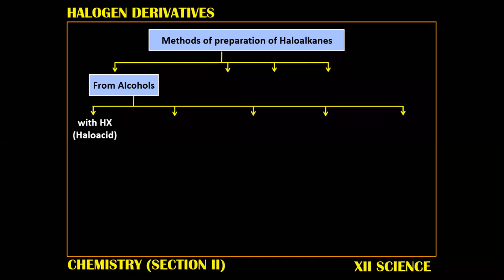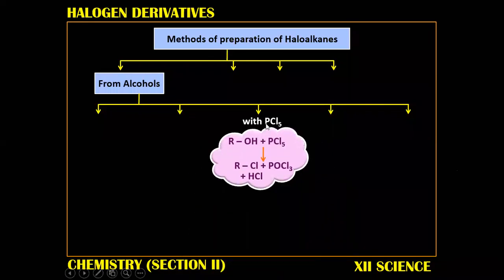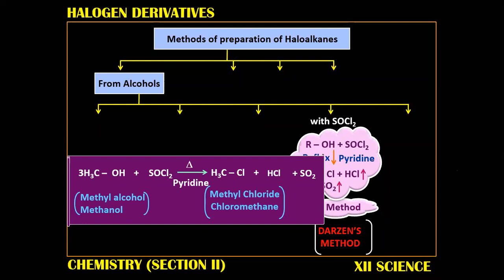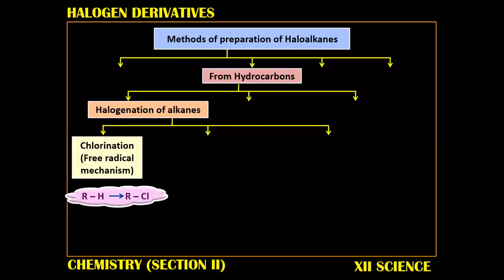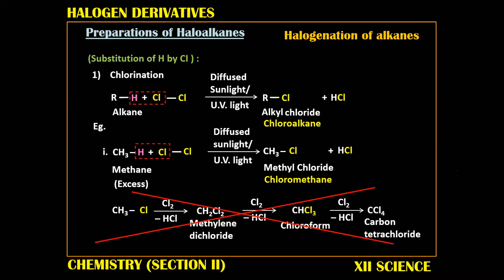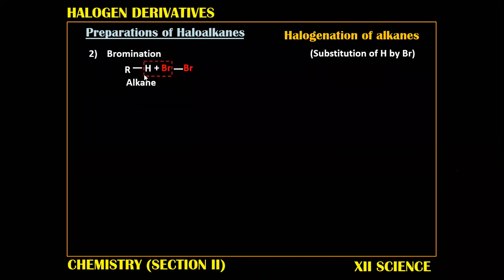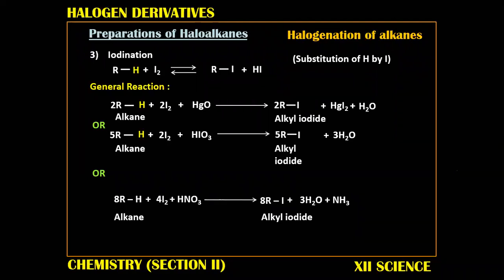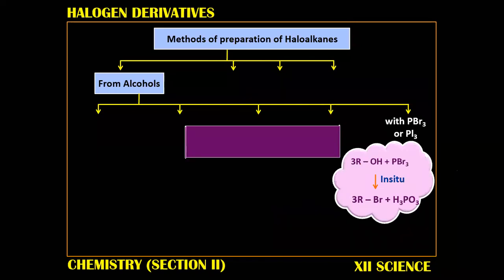Halogen derivatives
Lecture 3